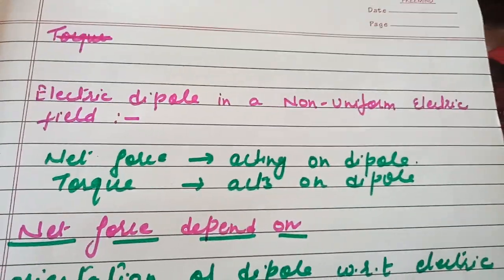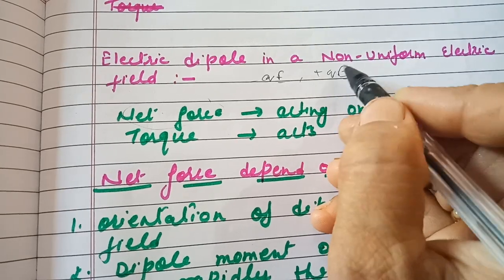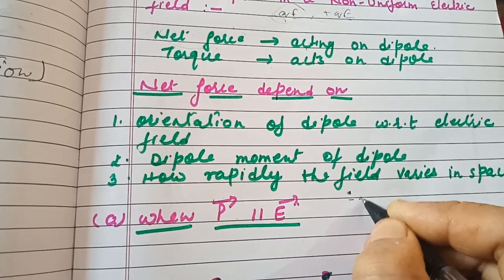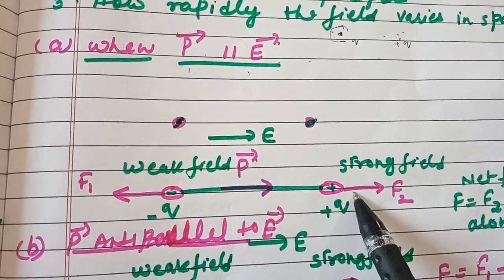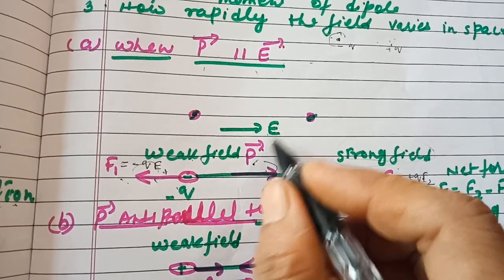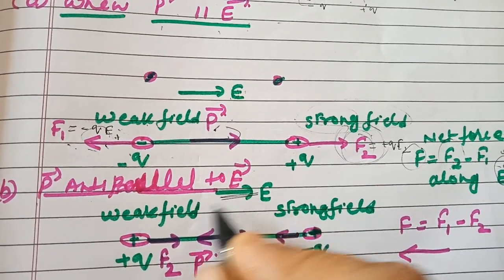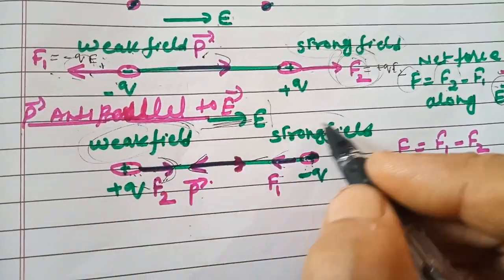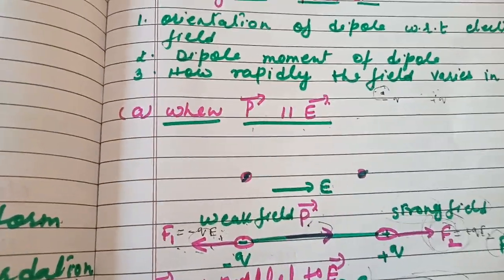electric dipole in non-uniform electric field